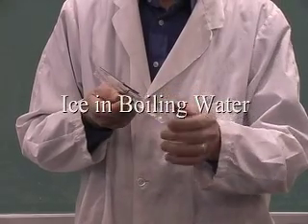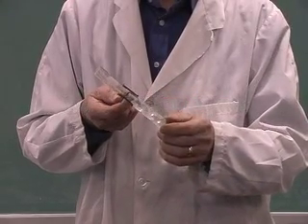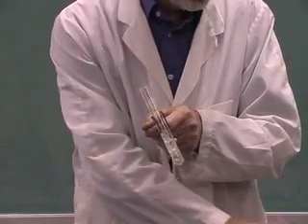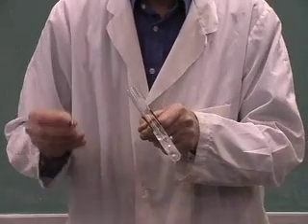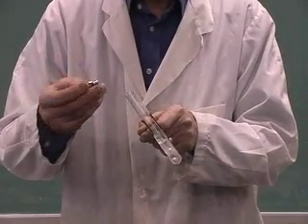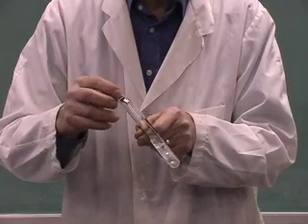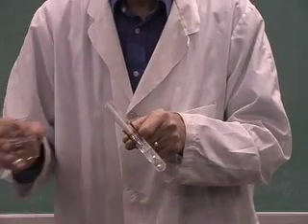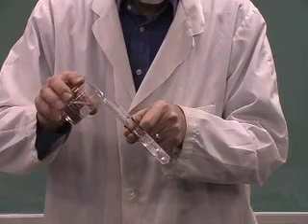Ice in Boiling Water